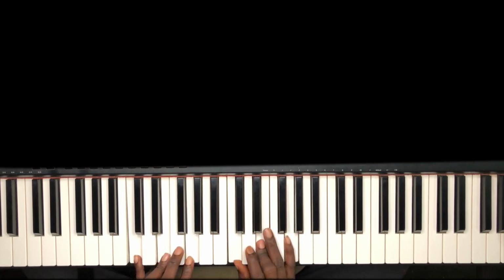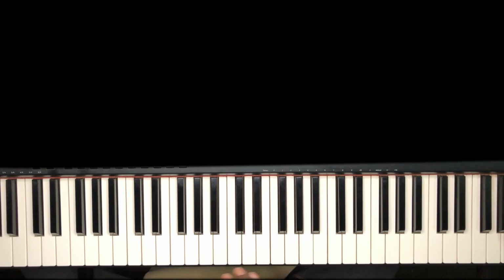diminished 7th - The ultimate guide to applying the diminished chord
This piano lesson on the Diminished
 diminished  7th chord will enable you apply the diminished seventh and normal diminished chords to you ur play.. The  diminished seventh chord can serve as an ultimate passing chord for our plays ..